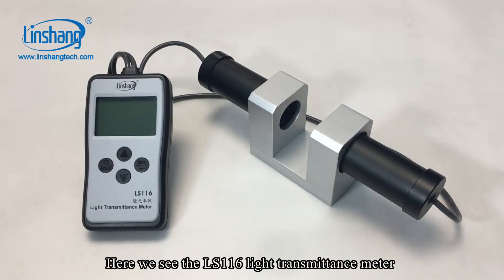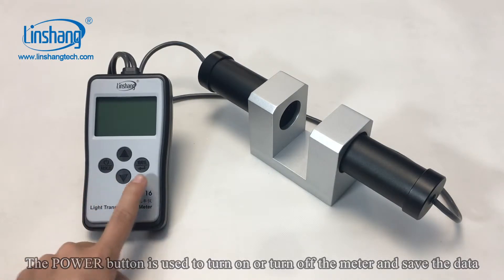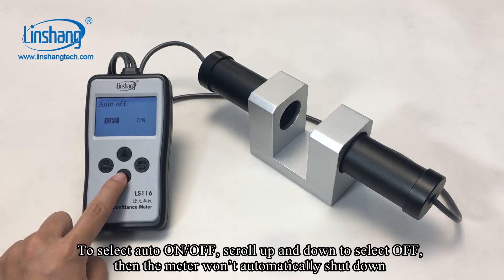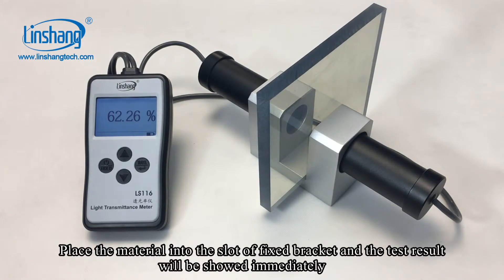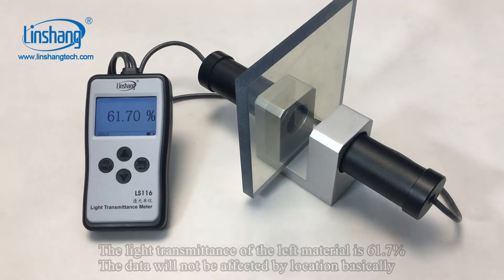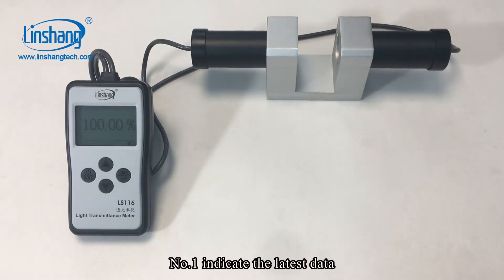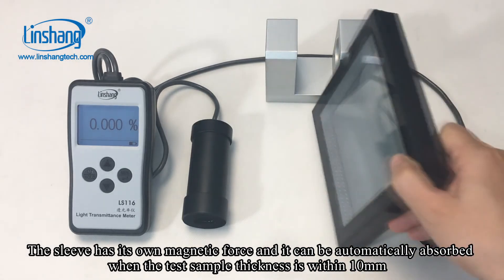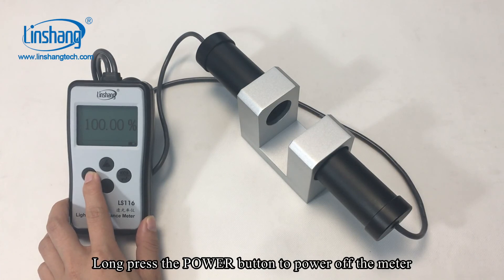LS116 Light Transmission Meter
Linshang LS116 light transmittance meter is used for measure percentage of light transmitted through transparent material (such as glass, plastic substrates etc.). This meter is self-contained light sources and self -calibration. No manual adjustment is needed.